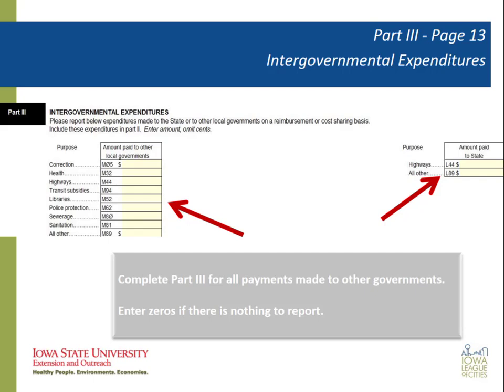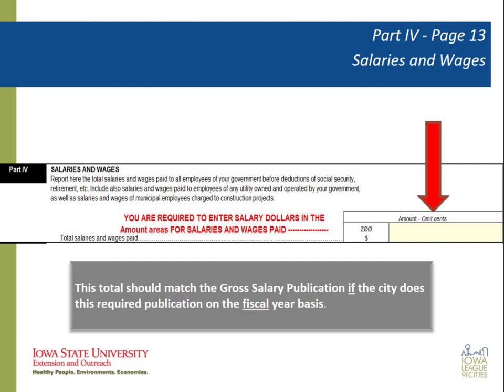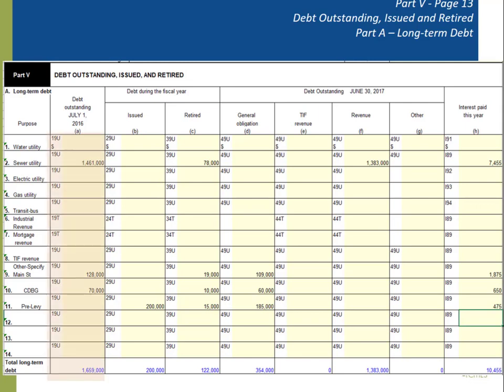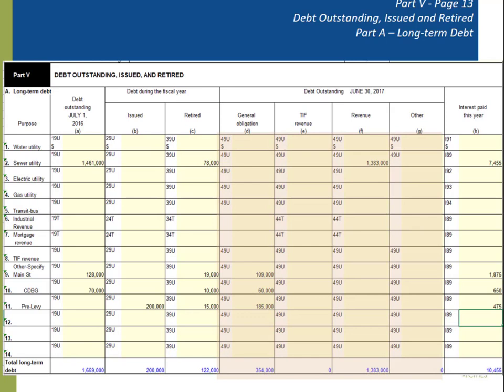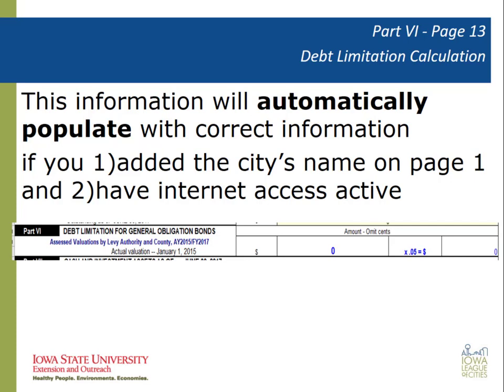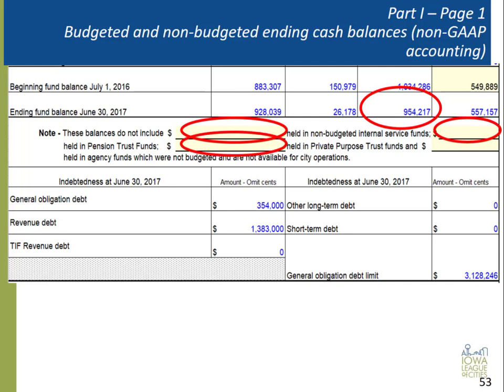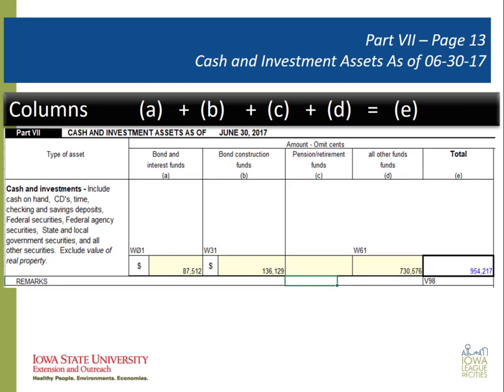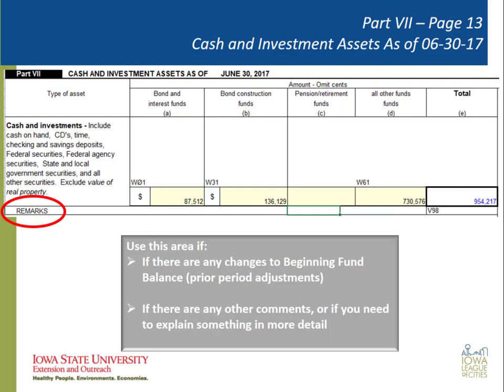Annual Financial Report (Part 3)